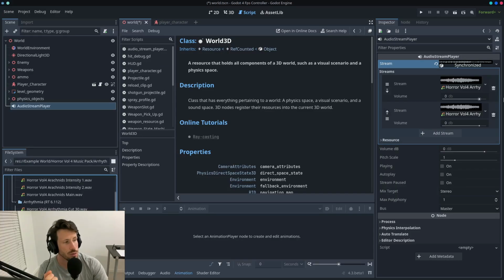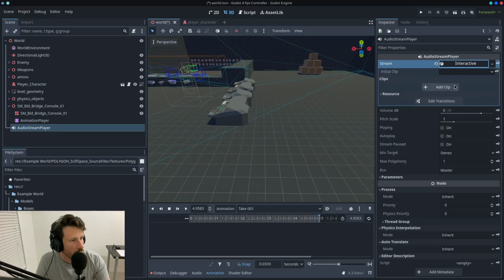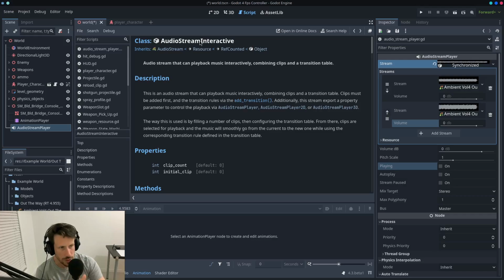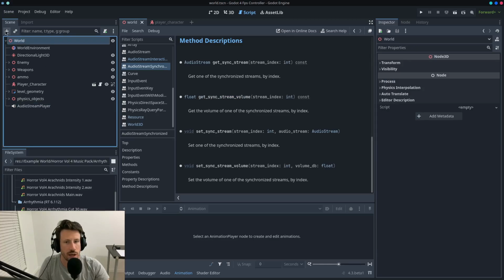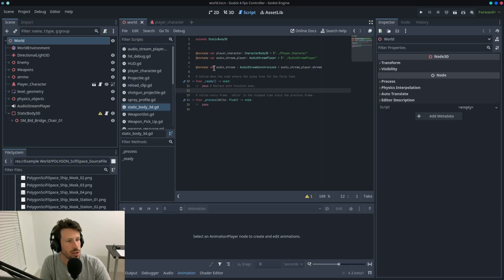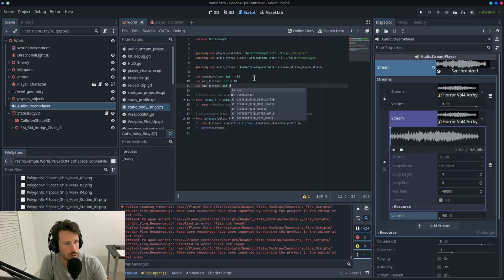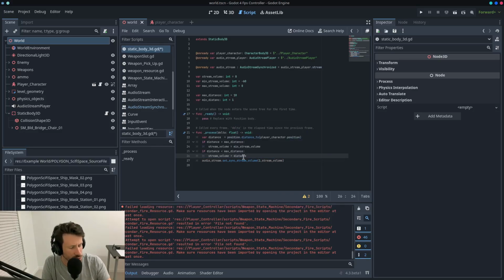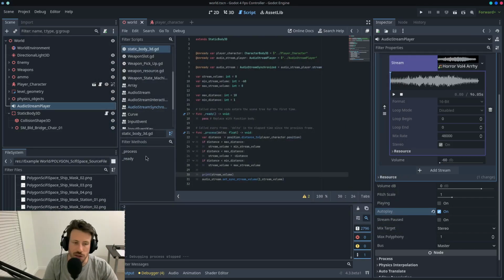Godot 4.3 New Audio Stream Synchronized is SO COOL!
Godot 4.3 Introduced three new audio streams. Audio Stream Synchronized, interactive and playlist. In this clip I test out the new audio stream synchronized which can be used to  play two audio streams at the same time.